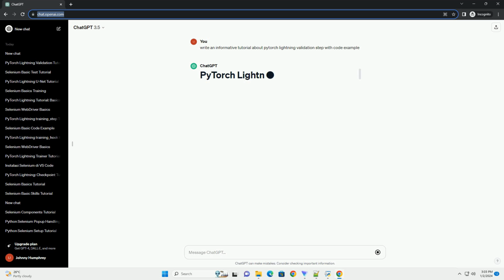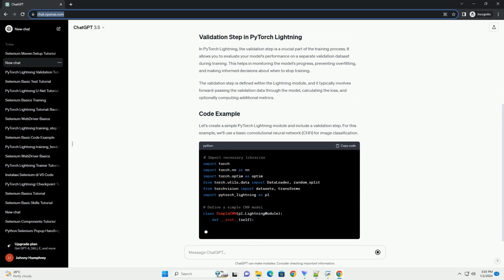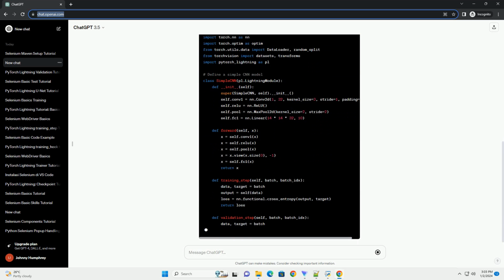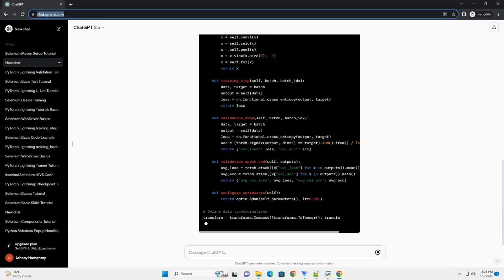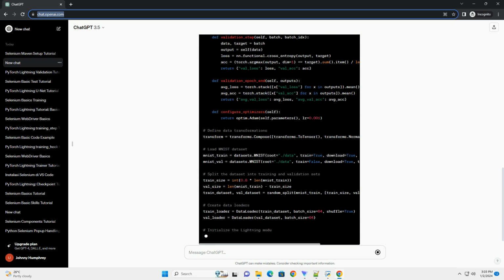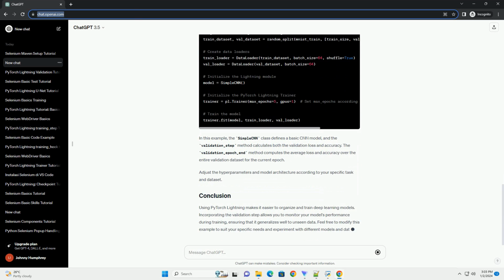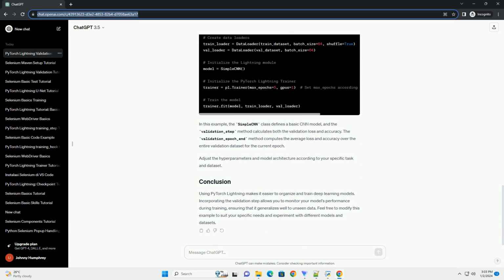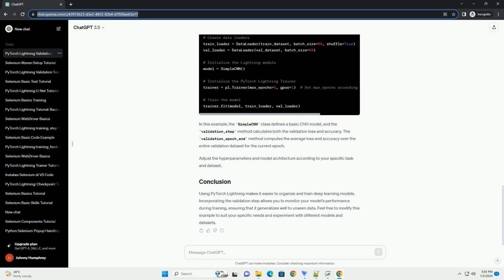pytorch lightning validation step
PyTorch Lightning is a lightweight PyTorch wrapper that simplifies the training and validation loop for deep learning models. In this tutorial, we'll focus on the validation step in PyTorch Lightning and provide a code example to demonstrate its usage.
PyTorch Lightning is a high-level library that standardizes and simplifies the training loop for PyTorch models. It abstracts away many of the boilerplate code, making it easier to focus on the architecture and experiment with different models.
In PyTorch Lightning, the validation step is a crucial part of the training process. It allows you to evaluate your model's performance on a separate validation dataset during training. This helps in monitoring the model's progress, preventing overfitting, and making informed decisions about when to stop training.
The validation step is defined within the Lightning module, and it typically involves forward-passing the validation data through the model, calculating the loss, and optionally computing additional metrics.
Let's create a simple PyTorch Lightning module and include a validation step. For this example, we'll use a basic convolutional neural network (CNN) for image classification.
In this example, the SimpleCNN class defines a basic CNN model, and the validation_step method calculates both the validation loss and accuracy. The validation_epoch_end method computes the average loss and accuracy over the entire validation dataset for the current epoch.
Adjust the hyperparameters and model architecture according to your specific task and dataset.
Using PyTorch Lightning makes it easier to organize and train deep learning models. Incorporating the validation step allows you to monitor your model's performance during training, ensuring that it generalizes well to unseen data. Feel free to modify this example to suit your specific needs and experiment with different models and datasets.
ChatGPT